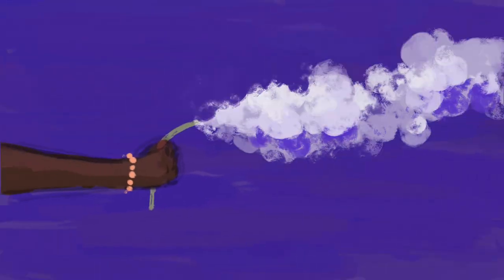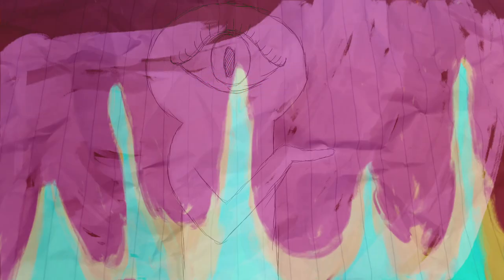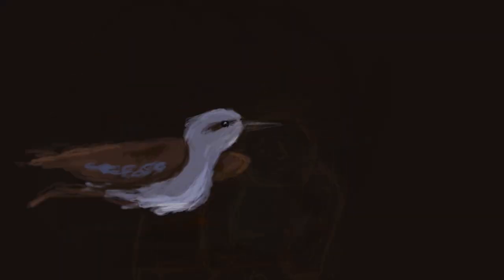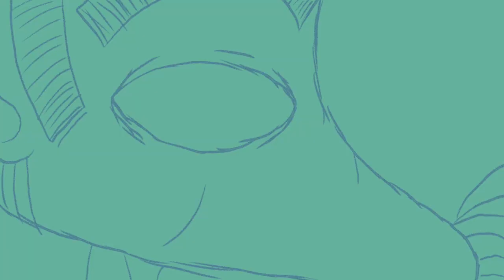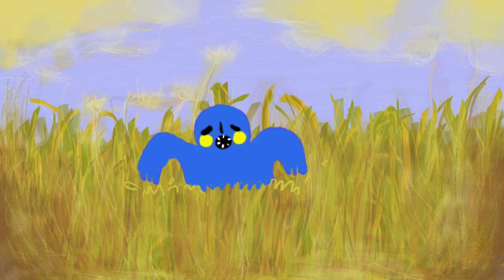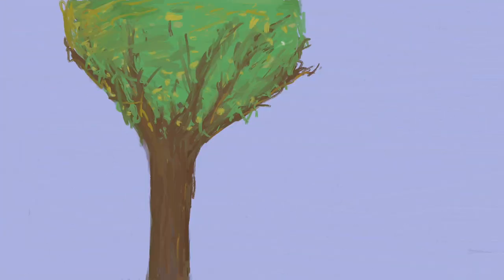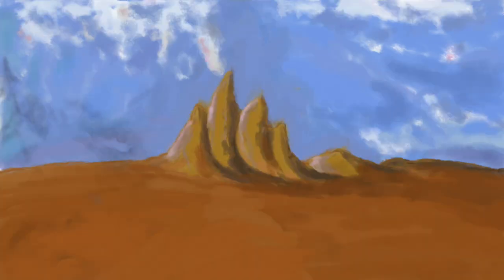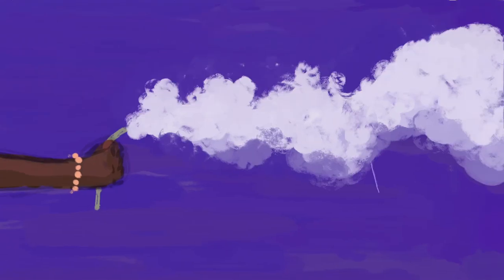A Single Tear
An animation and a song for you